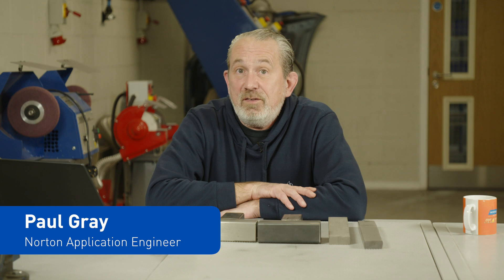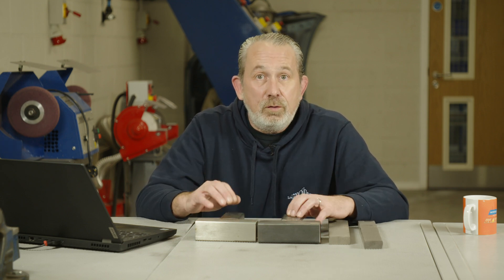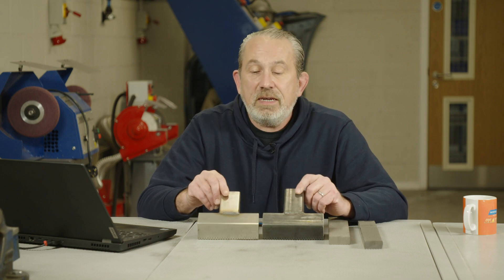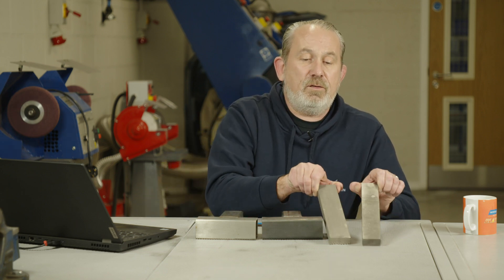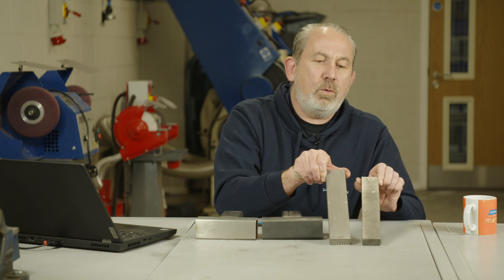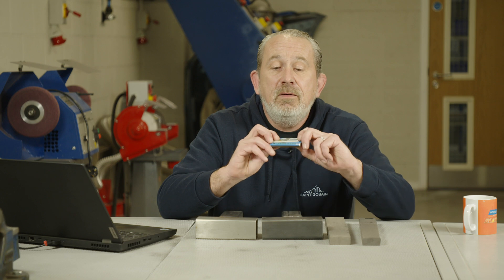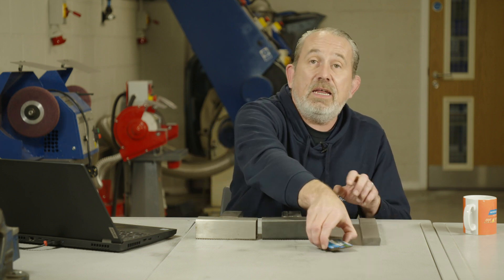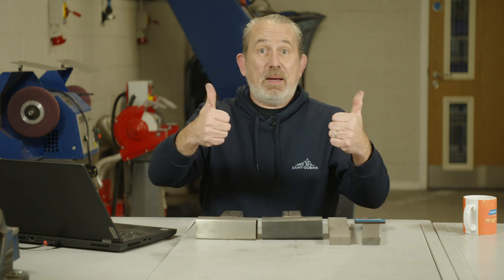ASK THE EXPERT: How to tell the difference between carbon steel and stainless steel?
Stainless steel vs. carbon steel - both common metals found in metal fabrication, both versatile, strong and durable and both can look quite similar!

So, how to tell them apart? In this video, Paul, our Norton application engineer gives an insight into what to look out for to help distinguish between the two and how to use a simple trick to know for sure.

Don't forget to like, and subscribe for more tool insights and if you have a question for Paul, drop it in the comments below and we may feature it on the next series of Ask the Expert!